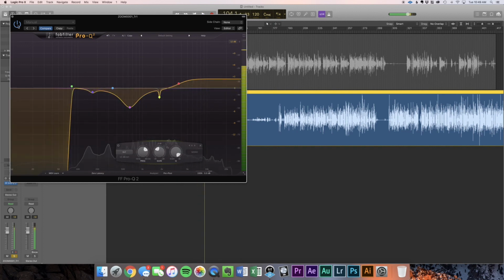RoofTopTuesdays // EQ Video follow-up // What is an EQ?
Enhance your audio production INSTANTLY with these 10 presets for Audition and Premiere.  Incredible value for only $10.

Find out exactly what gear I use, and get some yourself.

Sign up for a free account to listen for yourself.

I'd love to have your support as I continue making great content this year!